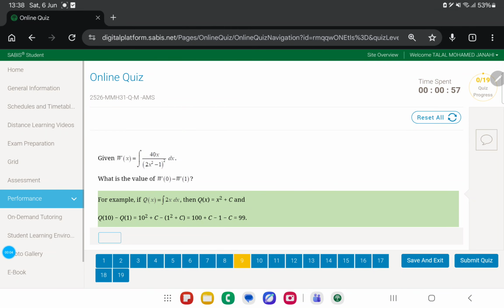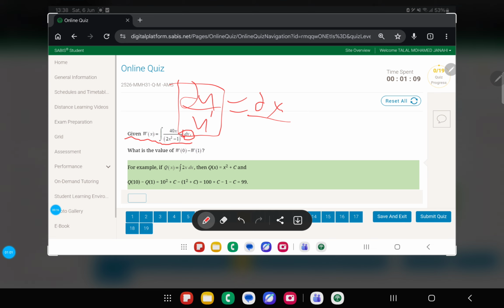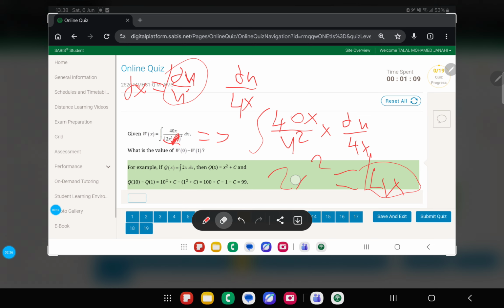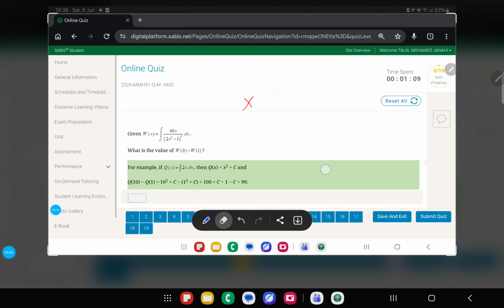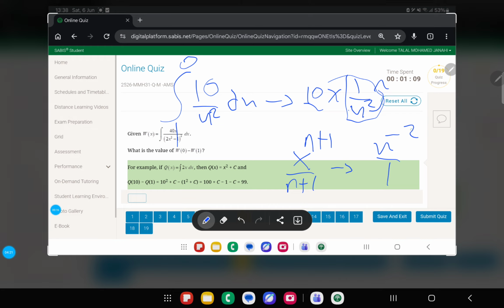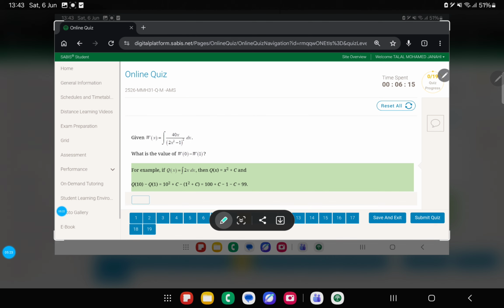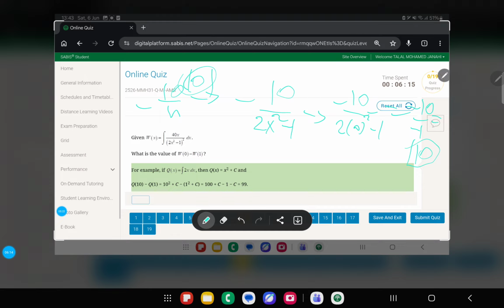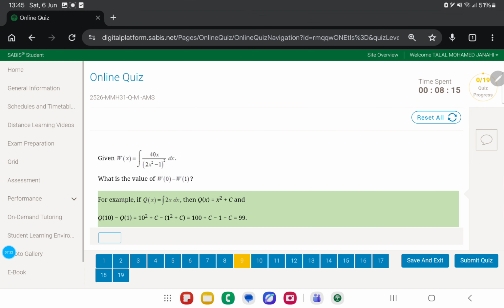Math Integration question (By Talal)